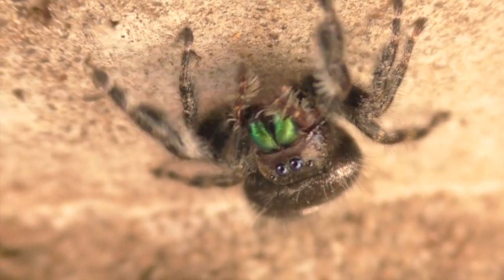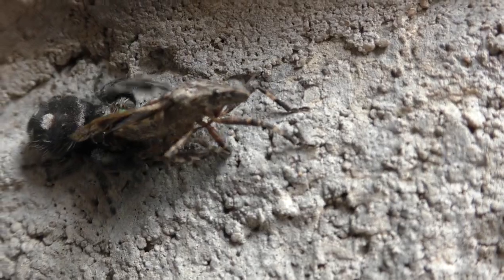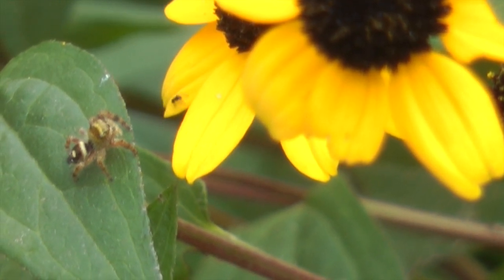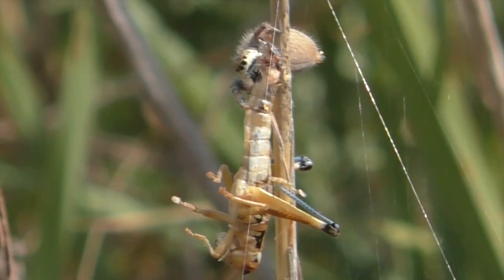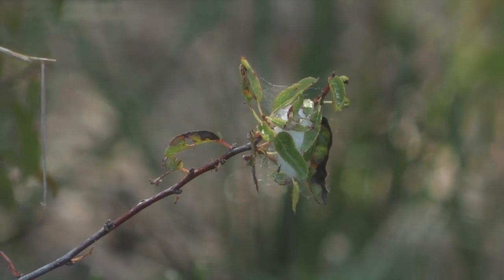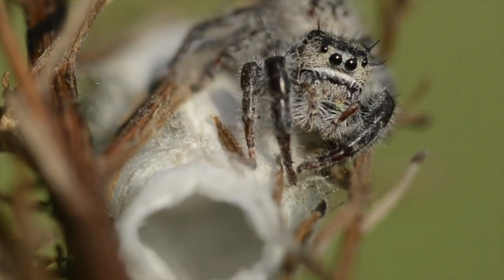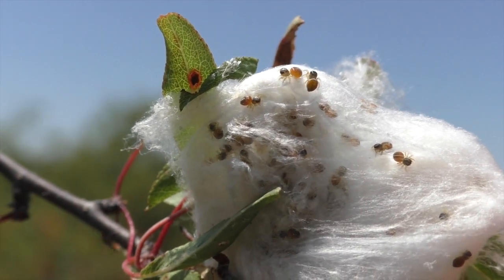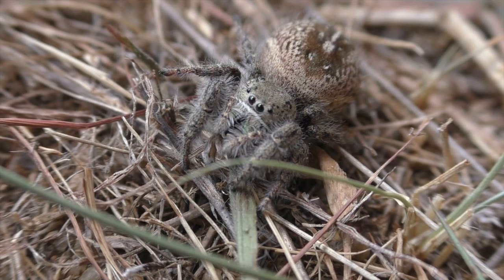Jumping Spiders mbo blog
The best way to find summer jumping spiders is to look for white egg sacs tied into vegetation outdoors. The female spiders will be inside.